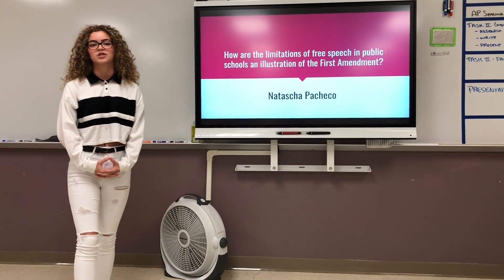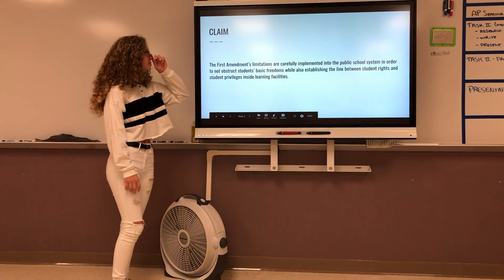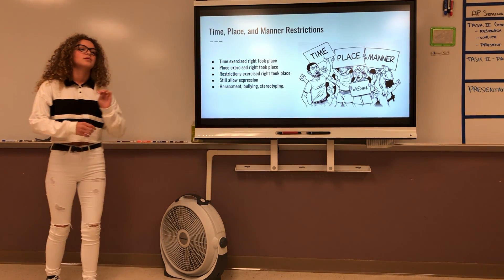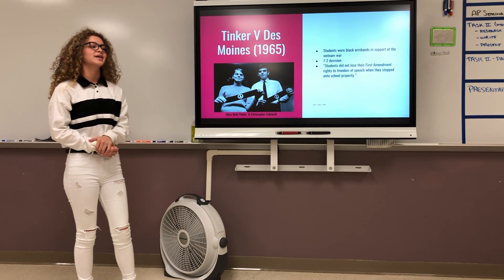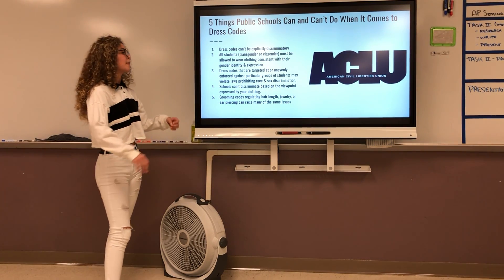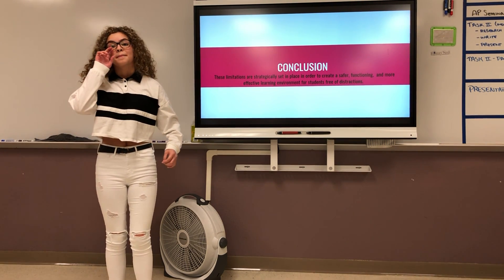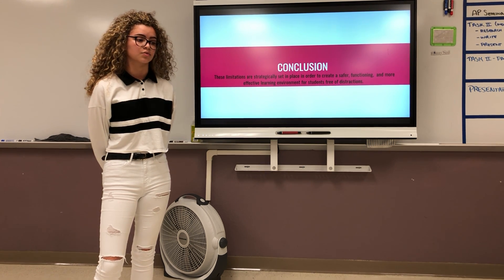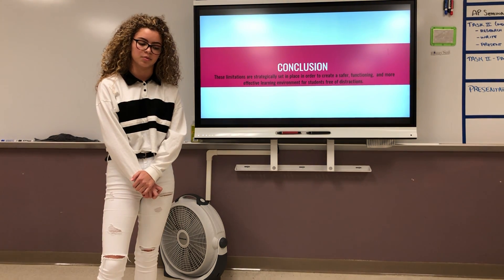Task 2 Practice